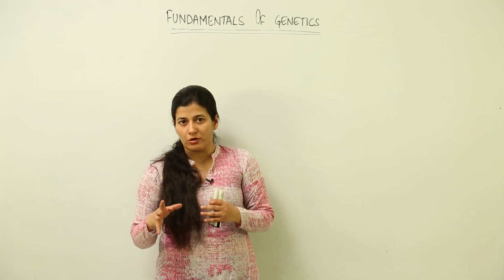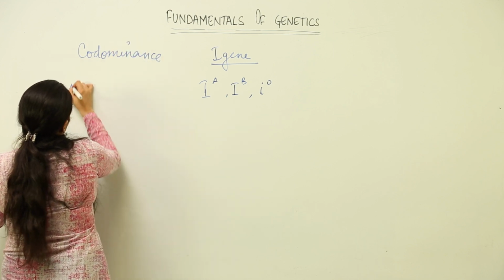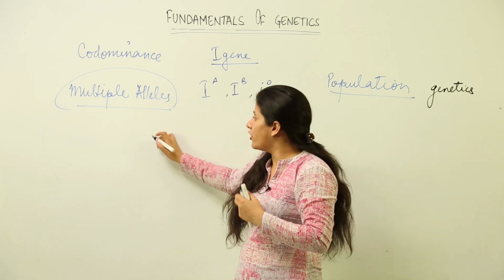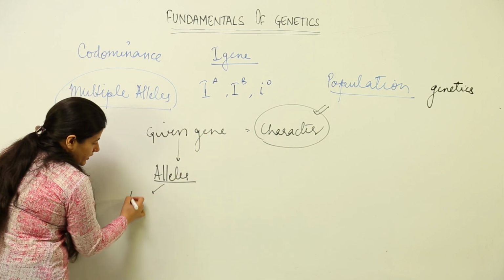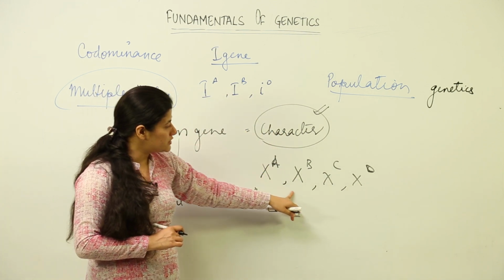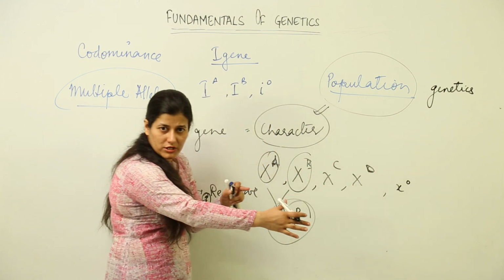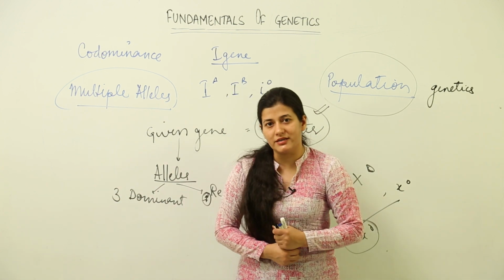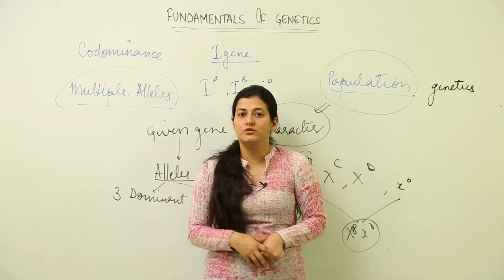Best Free Topic l ICSE l CLASS 12 BIO l FUNDAMENTAL OF GENETICS l multiple alleles l L288